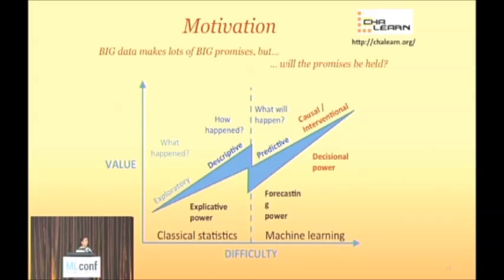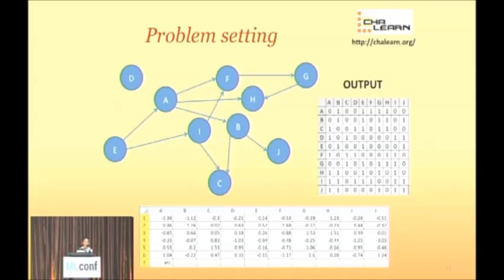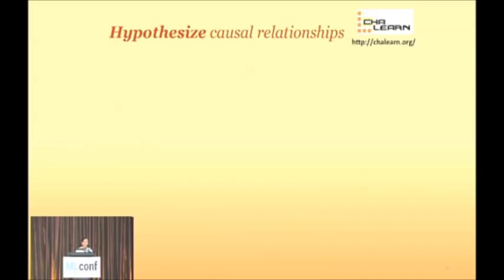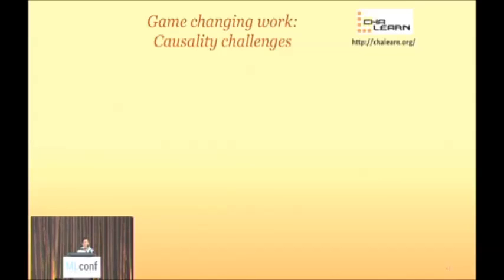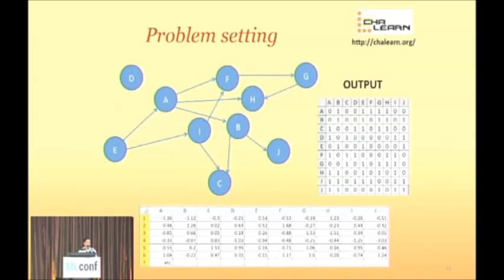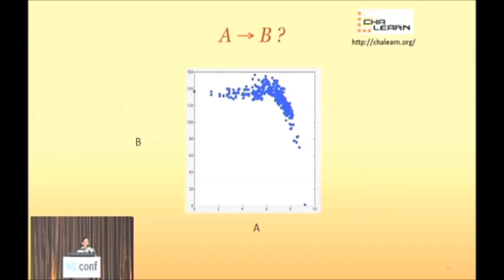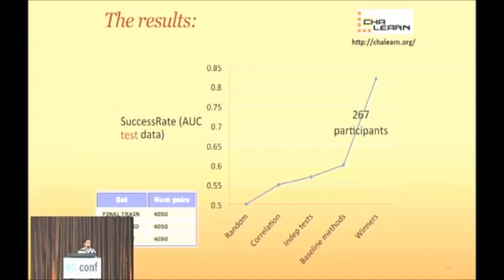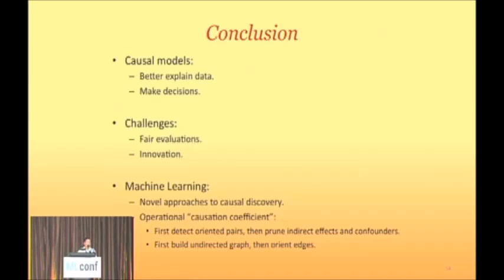Isabelle Guyon, President, ChaLearn @ MLconf SF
Network Reconstruction: The Contribution of Challenges in Machine Learning: Networks of influence are found at all levels of physical, biological, and societal systems: climate networks, gene networks, neural networks, and social networks are a few examples. These networks are not just descriptive of the “State of Nature”, they allow us to make predictions such as forecasting disruptive weather patterns, evaluating the possible effect of a drug, locating the focus of a neural seizure, and predicting the propagation of epidemics. This, in turns, allows us to device adequate interventions or change in policies to obtain desired outcomes: evacuate people before a region is hit by a hurricane, administer treatment, vaccinate, etc. But knowing the network structure is a prerequisite, and this structure may be very hard and costly to obtain with traditional means. For example, the medical community relies on clinical trials, which cost millions of dollars; the neuroscience community engages in connection tracing with election microscopy, which take years before establishing the connectivity of 100 neurons (the brain contains billions).
This presentation will review recent progresses that have been made in network reconstruction methods based solely on observational data. Great advances have been recently made using machine learning. We will analyze the results of several challenges we organized, which point us to new simple and practical methodologies.